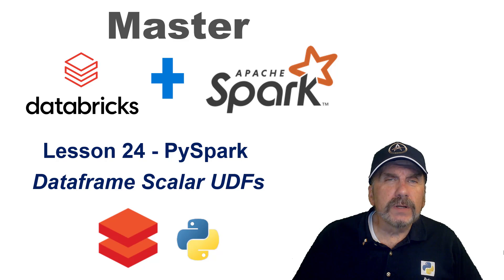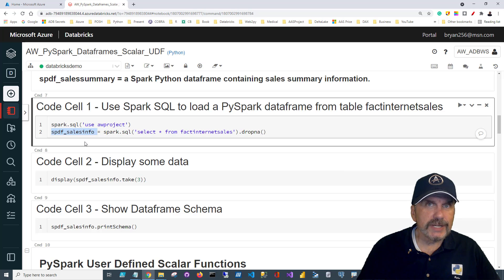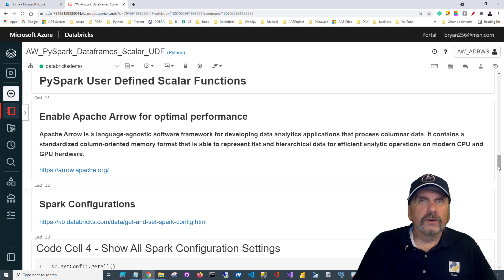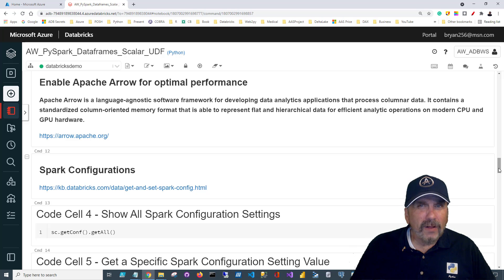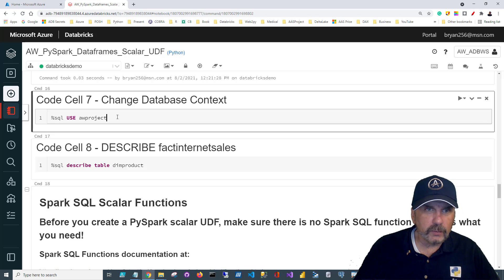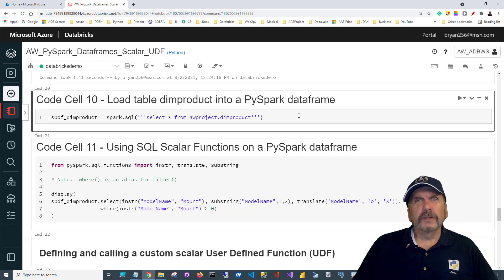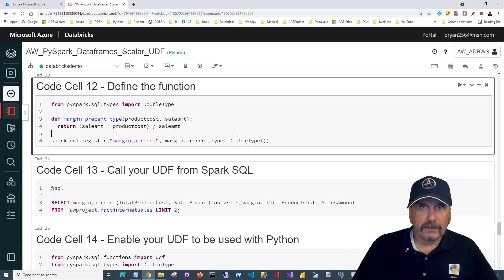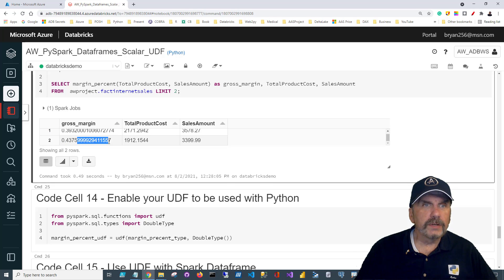Master Databricks and Apache Spark Step by Step: Lesson 24 - Creating PySpark Dataframe Scalar UDFs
In this video, you learn how to create PySpark dataframe User Defined Functions (UDF) to perform distributed transformations on each row.   You will learn about using Apache Arrow to get optimal performance and how to use these functions from Spark SQL and dataframes.